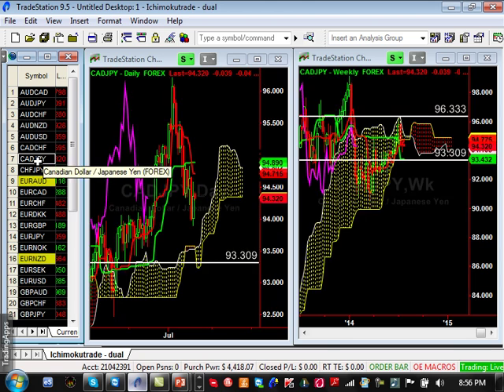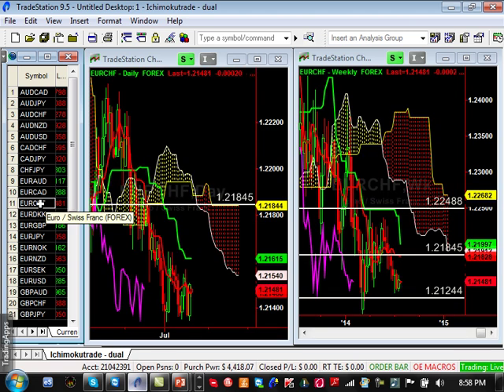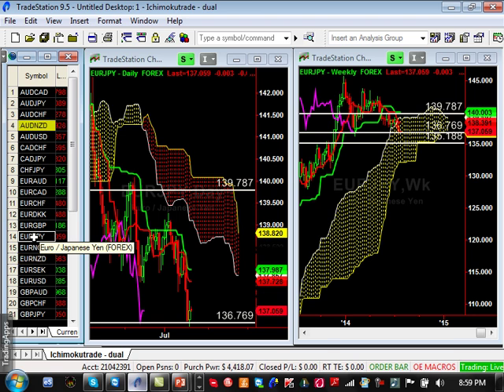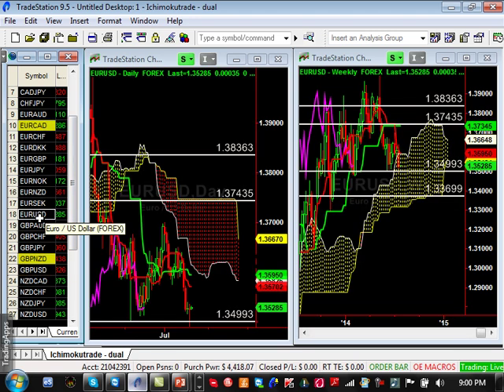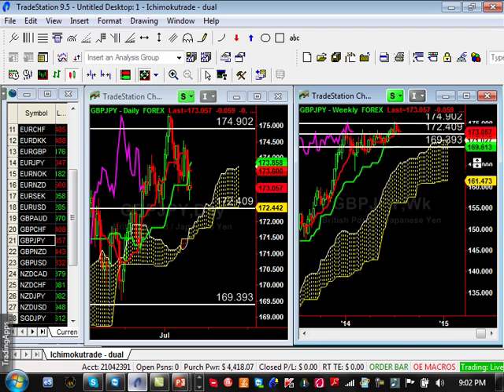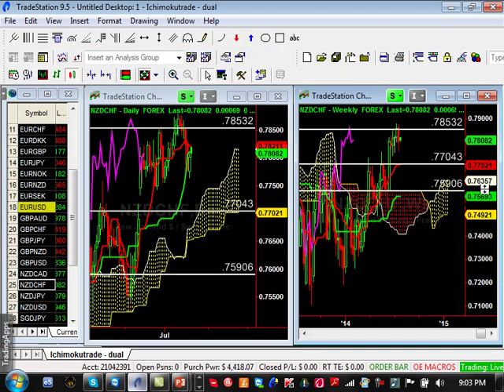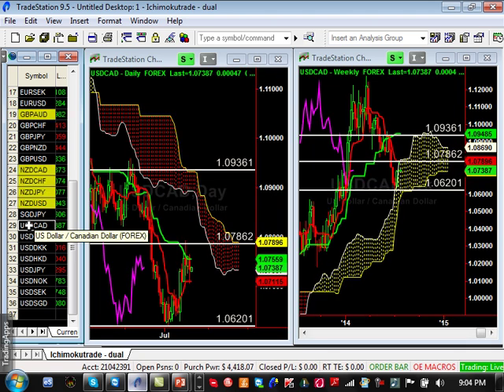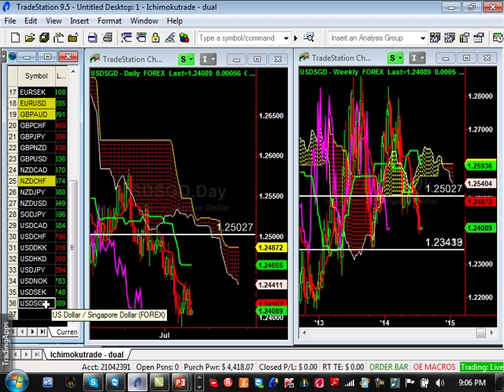Ichimoku Forex Market Update - July 20, 2014 Watch EUR and GBP pairs